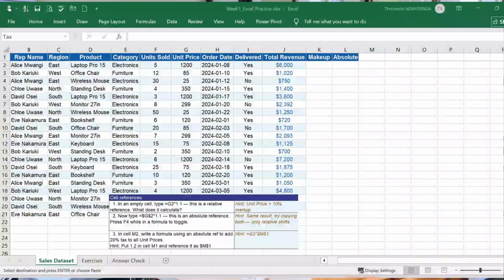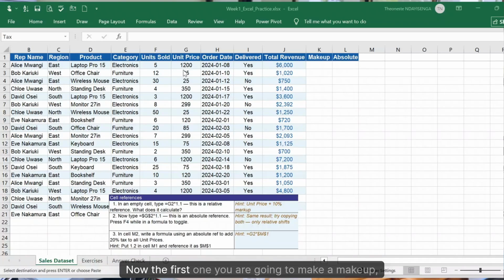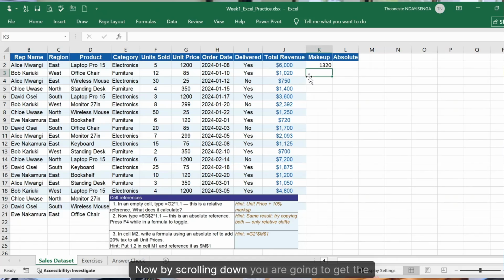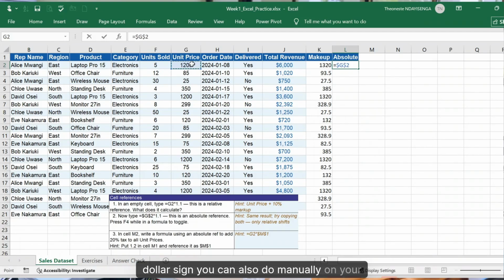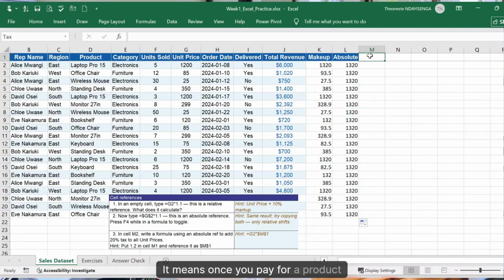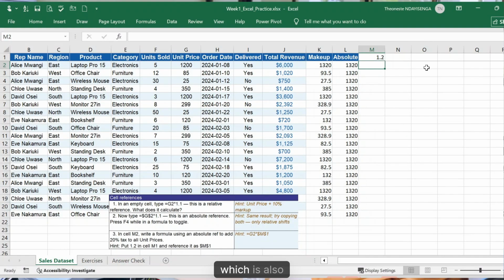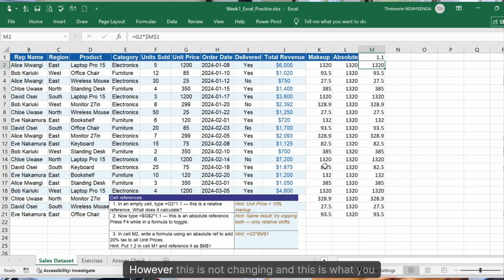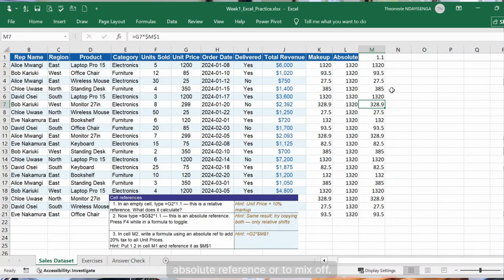References in Excel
Learn the essentials of Excel cell referencing. This tutorial explains the differences between relative and absolute references, showing you how to apply them correctly to streamline your calculations and formulas.
00:00 Introduction to References
00:48 Relative References
02:13 Absolute References
03:26 Advanced Absolute References
06:04 Conclusion